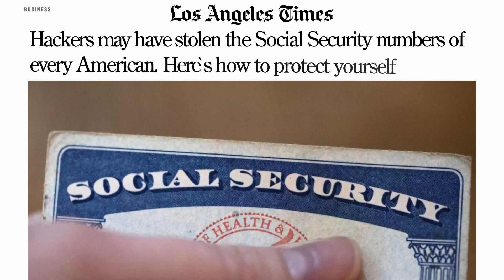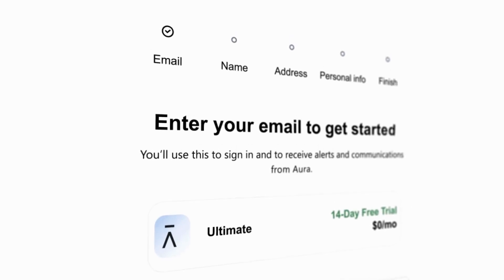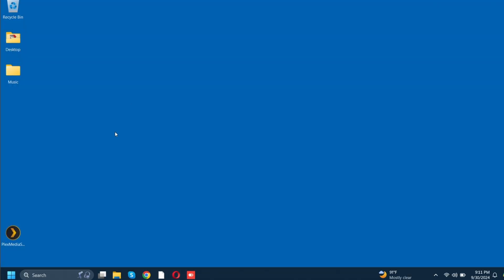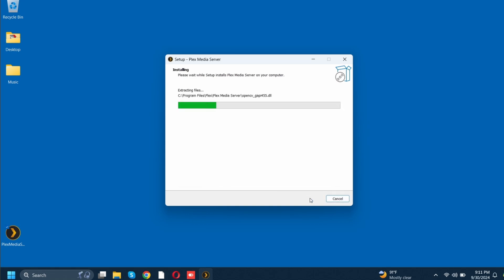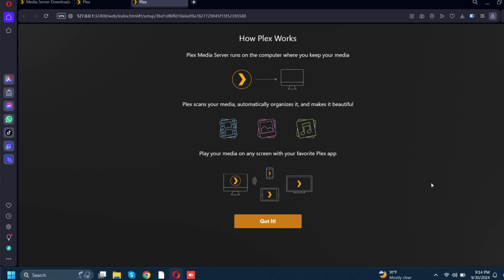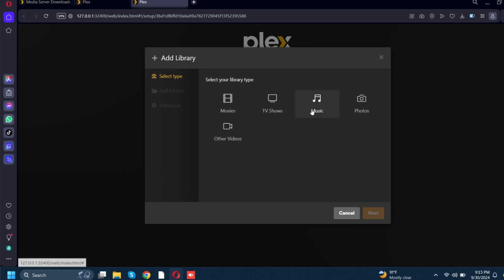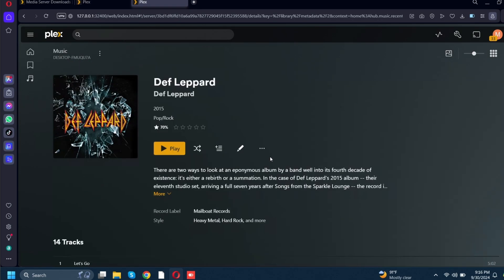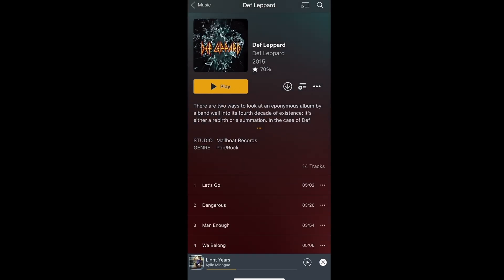How to transfer music to an iPhone from a Windows PC - Part 2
been exposed

Here is the video people have been asking for!! The actual transfer of the music files from a PC to an iPhone without a cable.